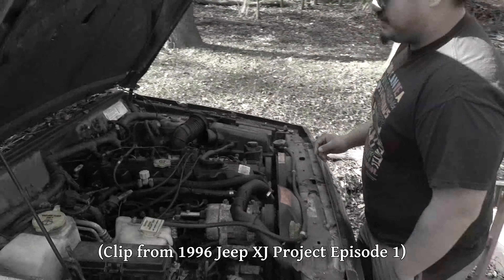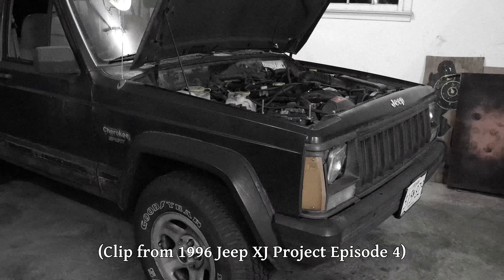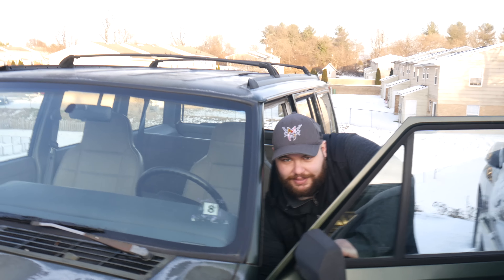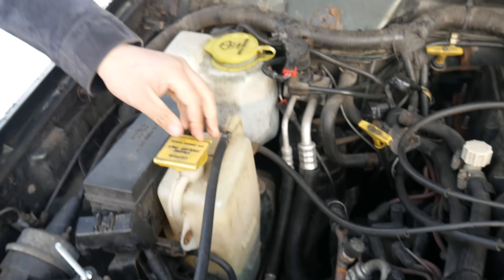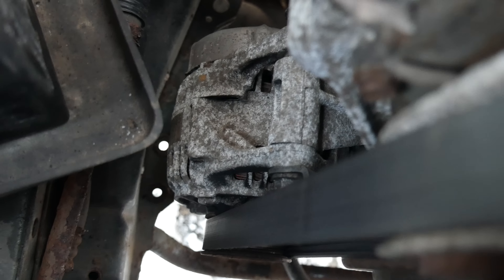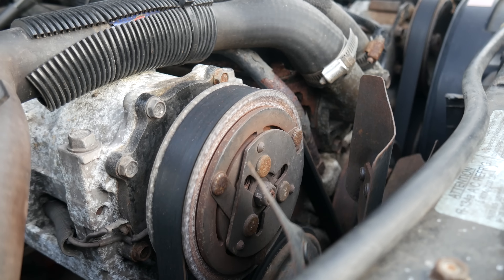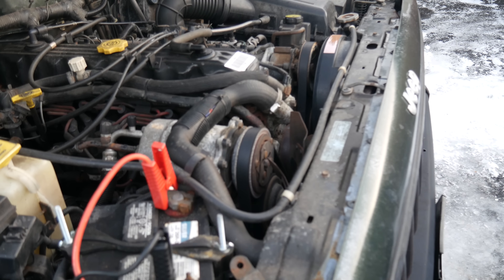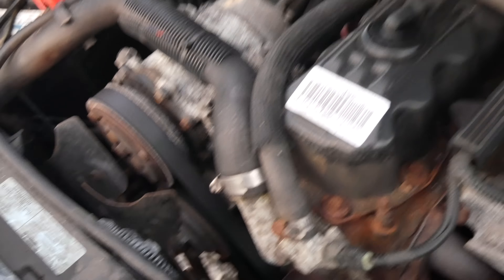1996 Cherokee Project Catch-up and Alternator Replacement (Ep.5)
Among the many problems that our 1996 Jeep Cherokee has, the alternator keeps locking up and it is certainly a concerning one. It has been quite a while since the last episode in this series, so we'll have to do some catching up to get everyone up to speed and current on the progress of this car. Then we'll go pretty in-depth (and pretty silly) for the replacement of the alternator with one pulled from a junkyard.

Special shout-outs to some of the folks involved in making this video:
Rob

Dates of filming: February 2nd, 2019 (First diagnostic attempt)
March 9th, 2019 (Junkyard visit)
May 23rd, 2019 (Second diagnostic attempt, drive)
September 24th, 2019 (Alternator replacement and test drive)

Song List (Order of First Appearance):
0:01     Jeremiah's Song – Dan Lebowitz
7:34     The Clean Up Man – Dan Lebowitz
14:26   Merry Go Round – Dan Lebowitz
23:37   Cliffsides – Dan Lebowitz